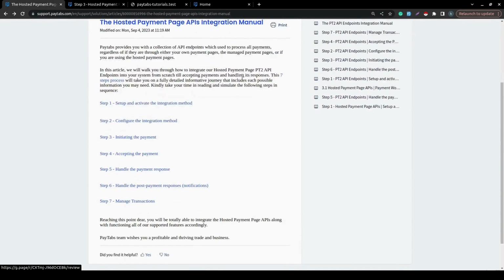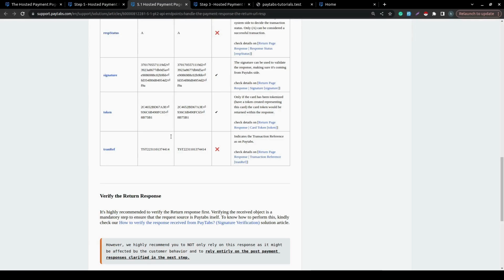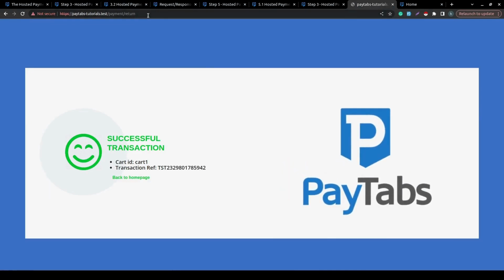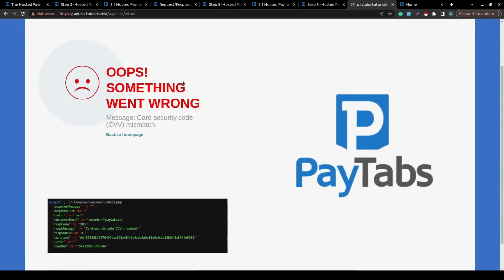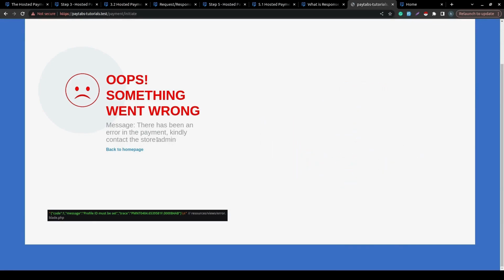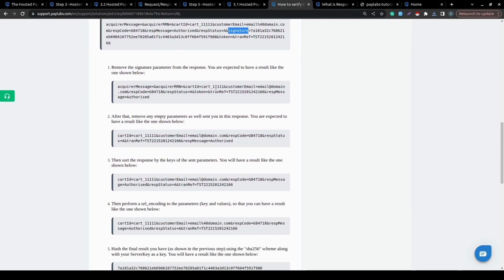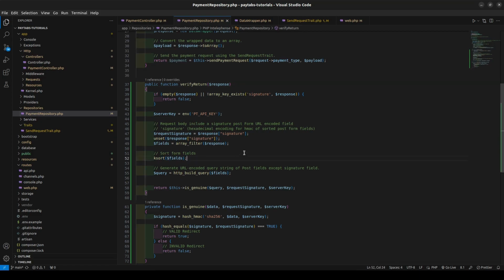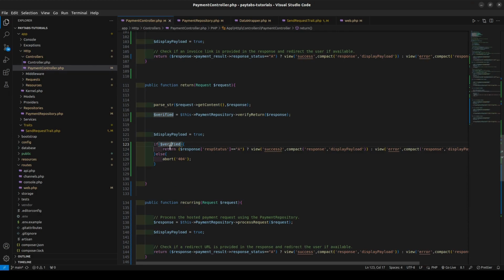INTEGRATIONS: Step 5 - Hosted Payment Page APIs | Handle the payment response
In this video, we are going to walk you through how you can handle the payment responses and redirect your customers back to your store through our return URL  parameter.

You should know that PayTabs offers multiple ways of receiving your transactions responses, you can check the below article to learn more about them.

o Step 5 - Hosted Payment Page APIs | Handle the payment response

o What are the Five (5) ways of receiving transaction response?

o What is the Return URL vs the Callback URL?

o How to verify the response received from PayTabs? (Signature Verification)